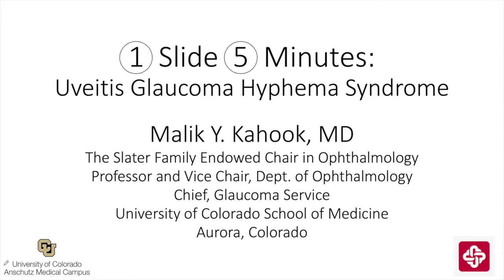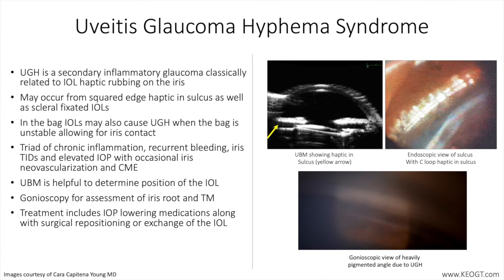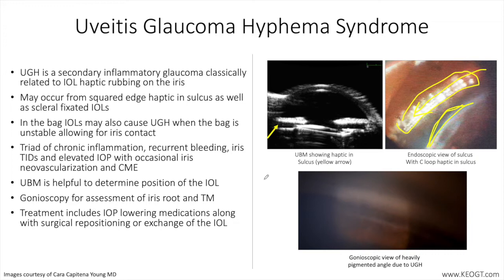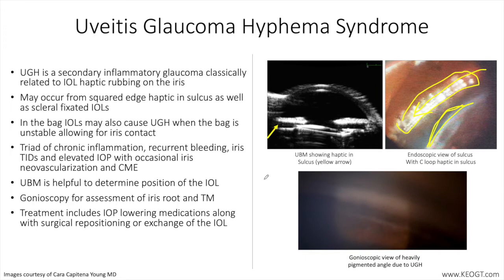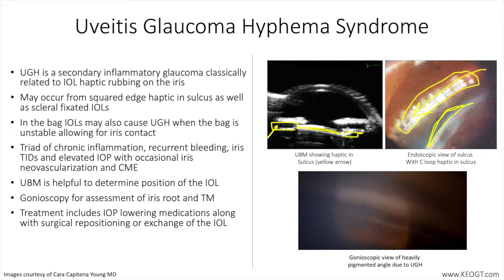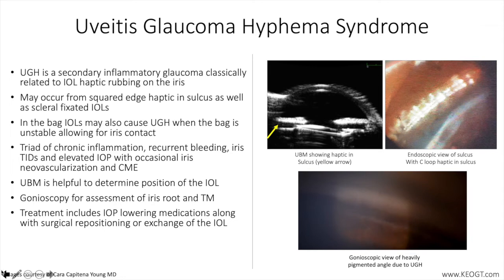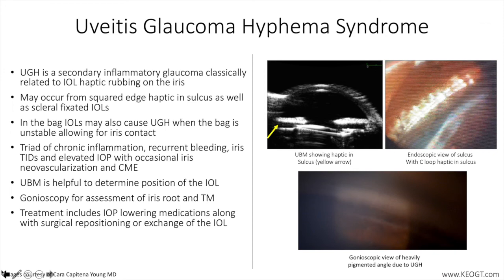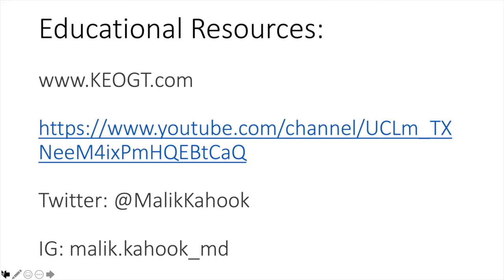1 Slide in 5 Minutes: Uveitis-Glaucoma-Hyphema Syndrome (Malik Y. Kahook, MD)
Uveitis-Glaucoma-Hyphema Syndrome is classically associated with the triad of chronic inflammation, recurrent bleeding and iris transillumination defects. Elevated intraocular pressure is noted with advancing dysfunction of the trabecular meshwork and is occasionally associated with iris neovascularization and cystoid macular edema. Expanded Transcript
Remember that the 1Slide in 5Minutes series is intended to give introductory level information for residents, fellows and practicing physicians looking for an efficient refresher video on various topics. I encourage you to take a deeper dive into each topic when you have time.